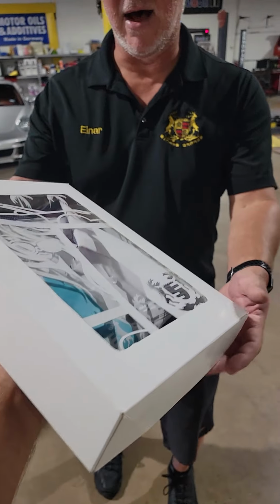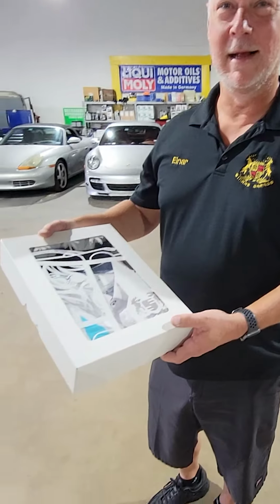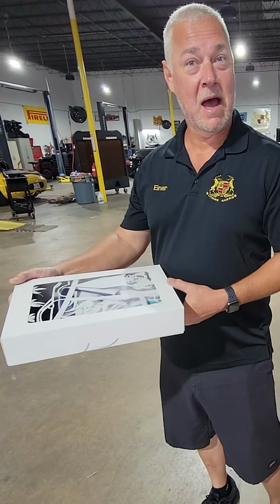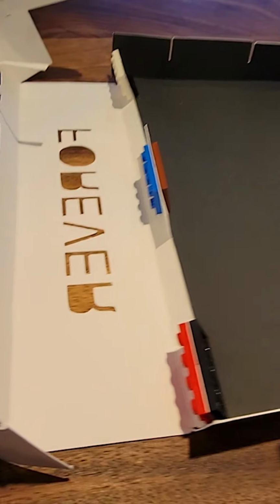The "white and teal" Einar's Garage X Oceans and Rockets. A 1 of a kind release. The Porsche GT3